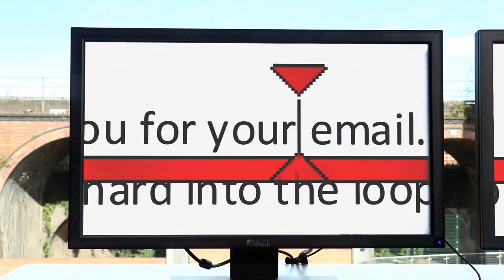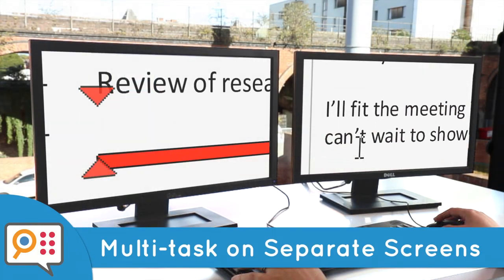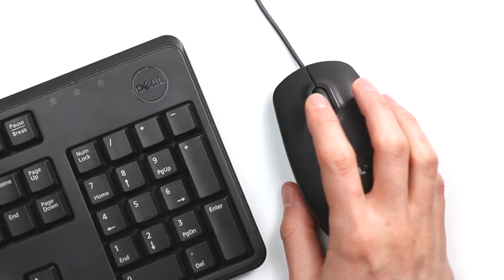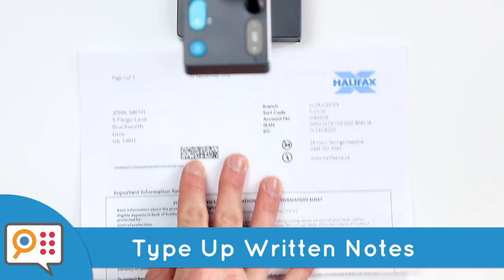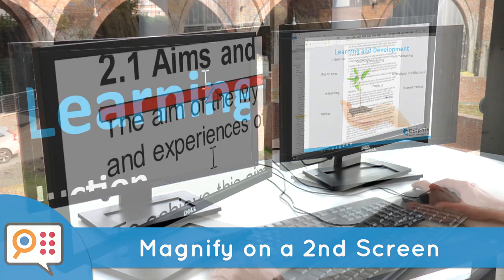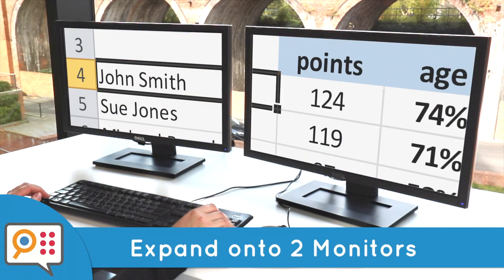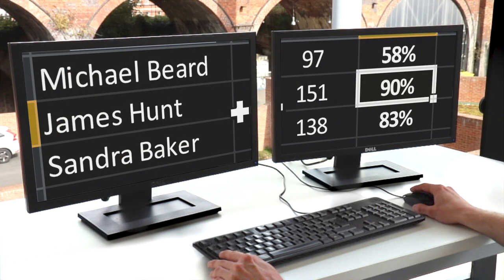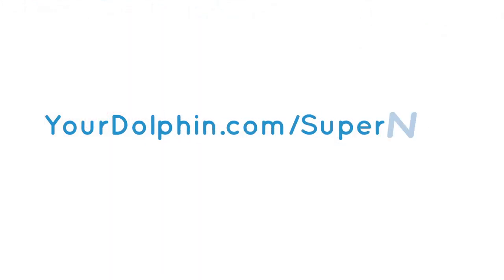Magnify with Multiple Monitors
Magnify, stretch, copy, or switch between applications on different screens, with HD Magnifications on Multiple Monitors.

SuperNova’s Connect and View allows you to connect a camera to your PC to magnify, scan and read printed documents.
support